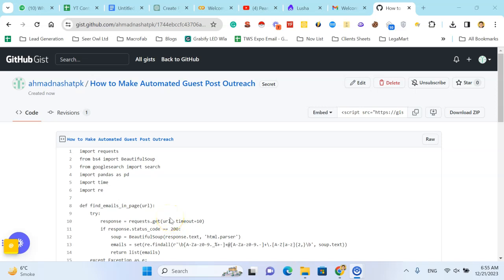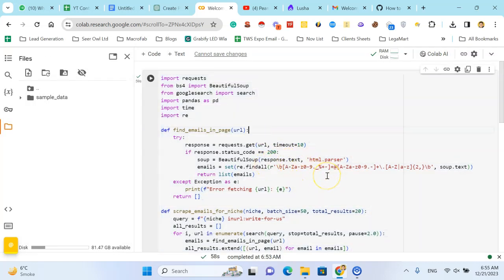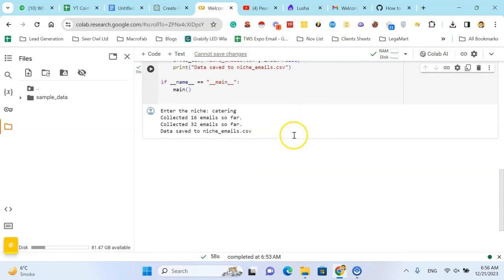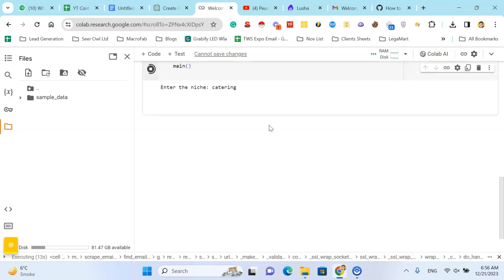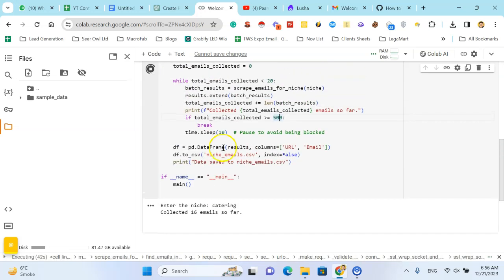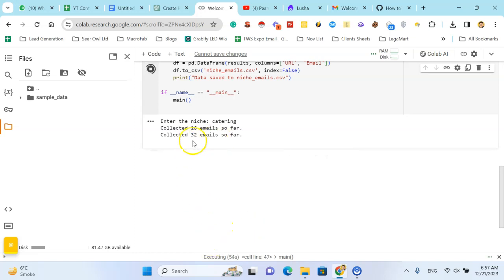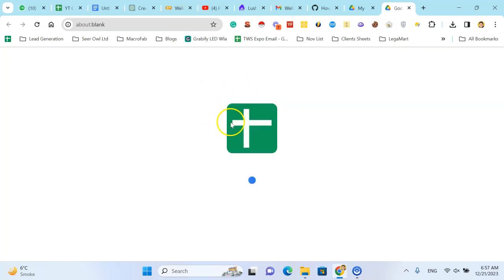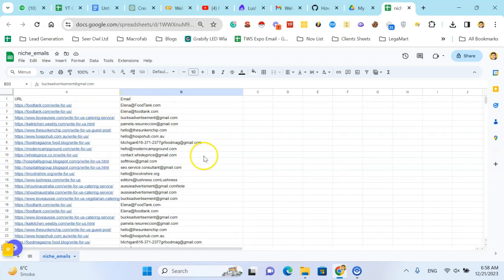How to Automate Guest Posting